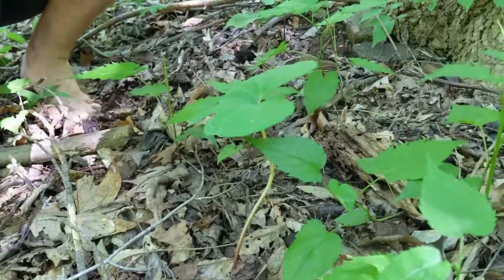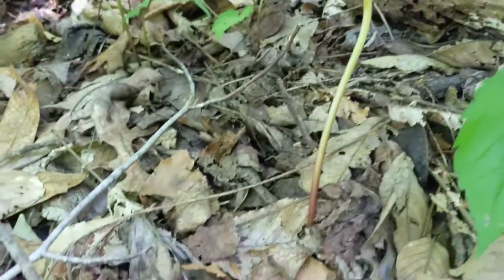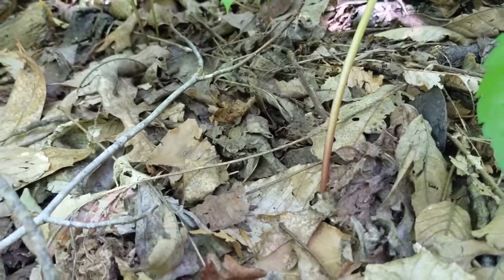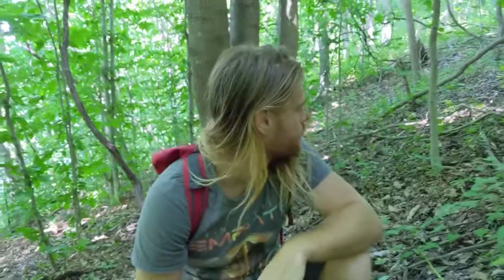wildedible Blood Root | Brandywine Boys | wild Edibles ep. 39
Came across the strange looking leaf and decided to investigate. Low and behold the native Americans in this region used it for face paint and dying clothes and weaponry